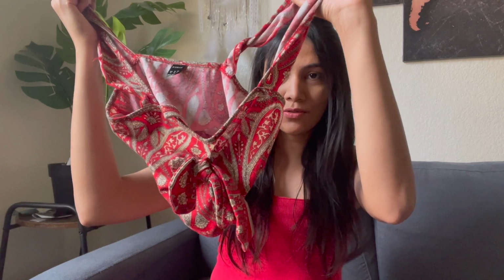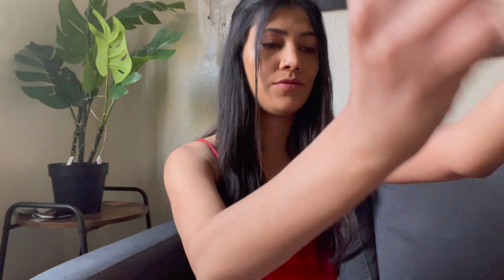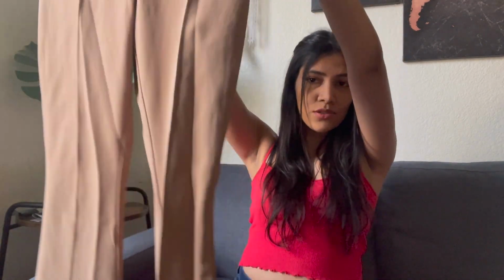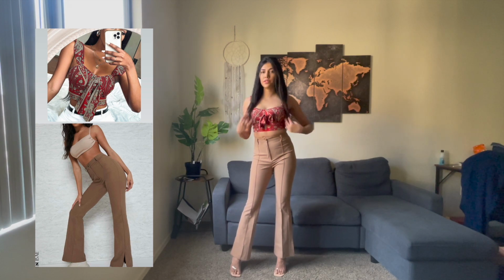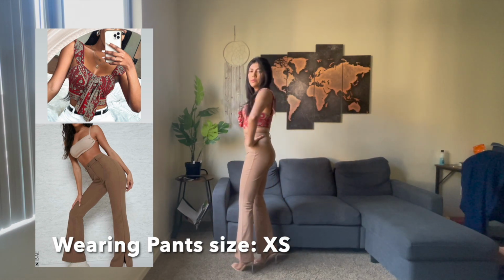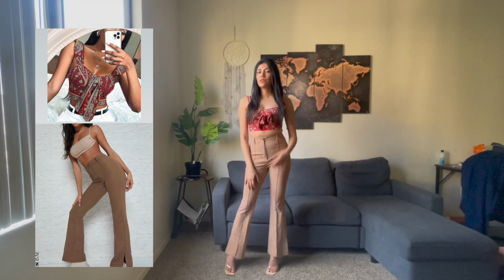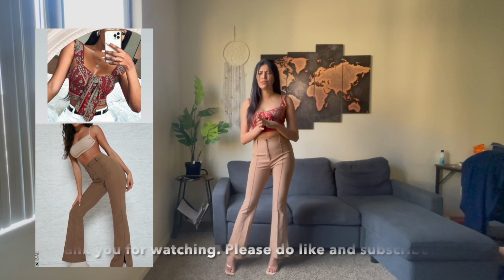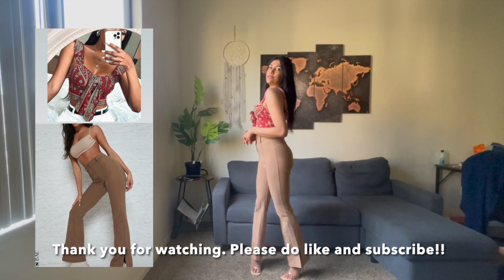SHEIN Clothing Haul: A Fashion Lover's Honest Review! 🛍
Hi everyone!
Today I would be trying on SHEIN clothes and reviewing the quality and fit of the clothing.
I am wearing size XS for the top as well as pants.